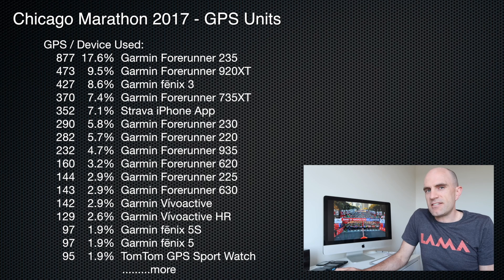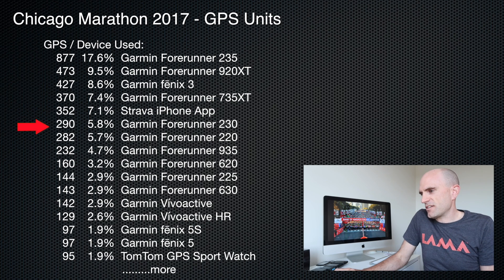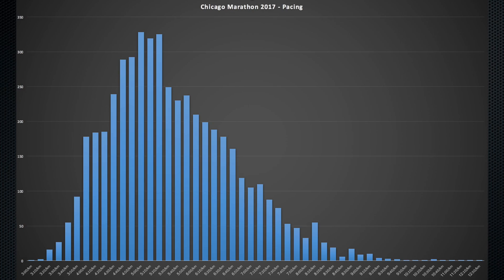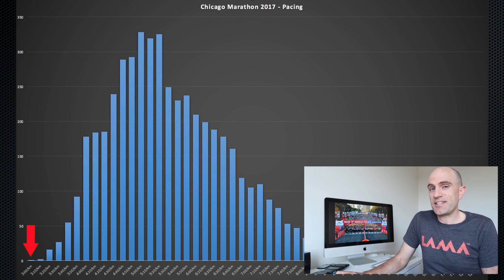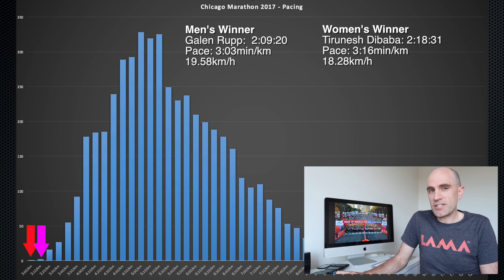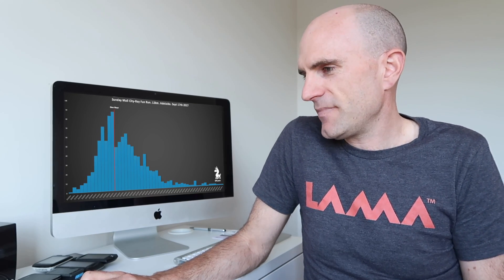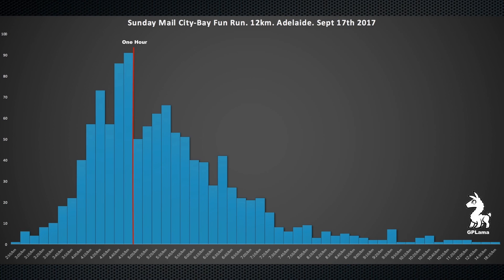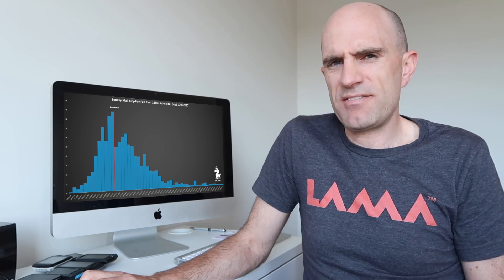Strava Insights: Chicago Marathon 2017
2017 Chicago Marathon insights from athletes who uploaded their activities to Strava. I look into what running watch (GPS) is most popular, pacing, and a few other stats from the day. Also a bonus pacing stat from an Adelaide fun run last month..

Forerunner 235 (Buy/Reviews/Amazon US)
Forerunner 920XT (Buy/Reviews/Amazon US)
Forerunner 935 (Buy/Reviews/Amazon US)